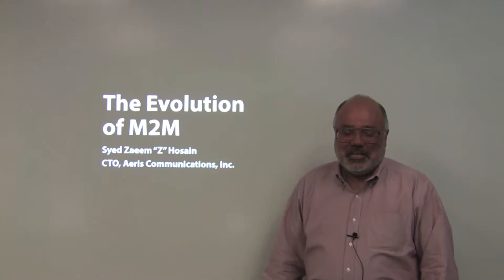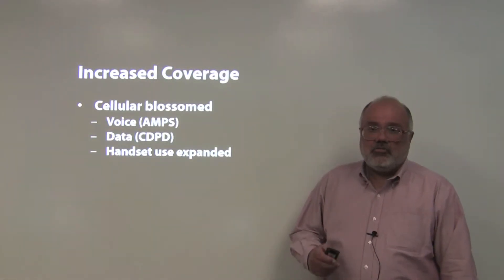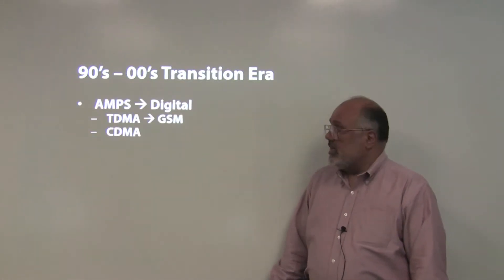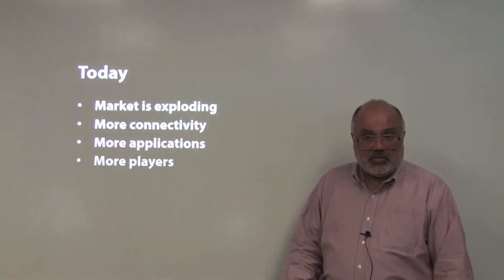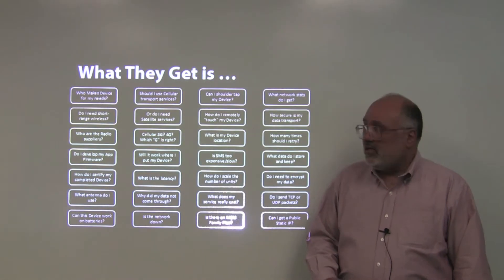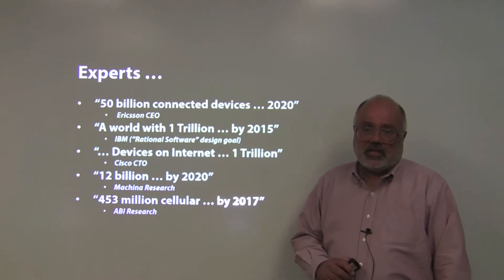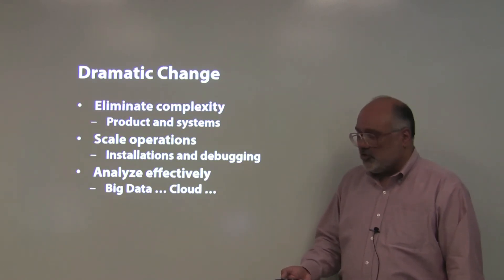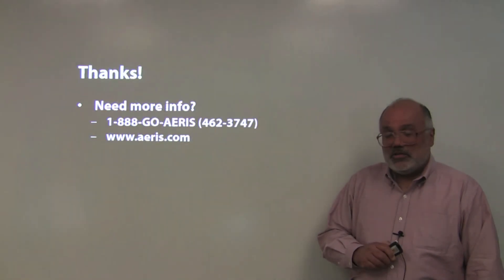The Evolution of M2M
Machine-to-Machine (M2M) communications and the Internet of Things (IoT) have reached a new level of buzz. Many project it to be the fastest growing industry in the technology sector. However, M2M has been around longer than most people realize. In this short video, Aeris Chief Technology Officer Syed Zaeem "Z" Hosain shares the history and evolution of M2M and discusses the future of IoT, including the technologies that will change the industry and where we should expect to see the largest impact.

Watch and learn where M2M has been and where it is going:
- The early days of scientific data gathering with telemetry
- Introduction of new technologies that created today's M2M industry
- Where is M2M/IoT going and the size of the financial opportunity.